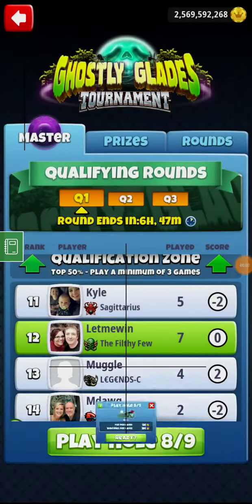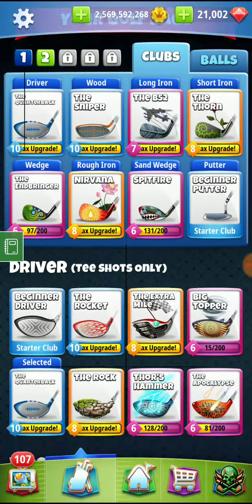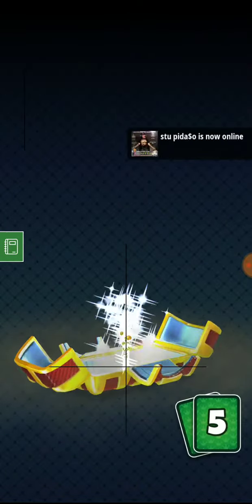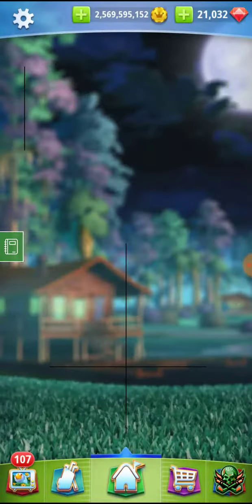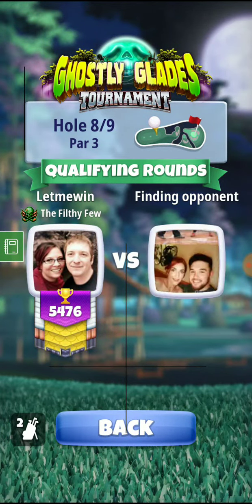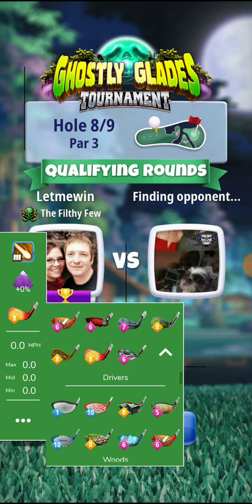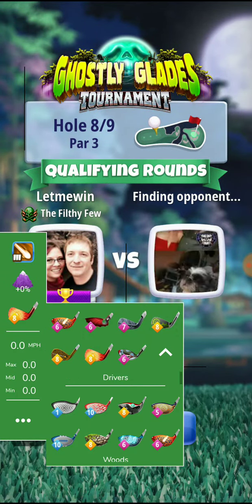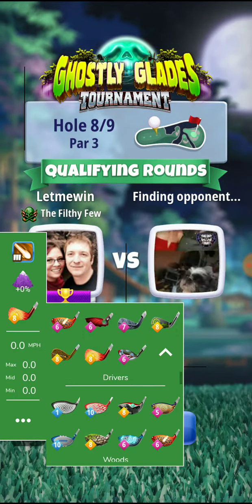Golf clash Ghostly Glades tournament hole 8 masters